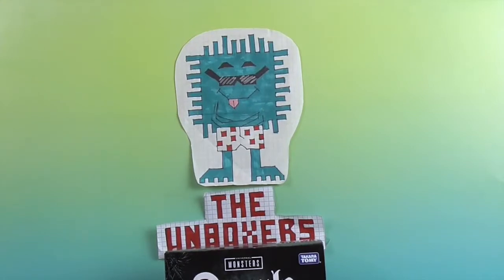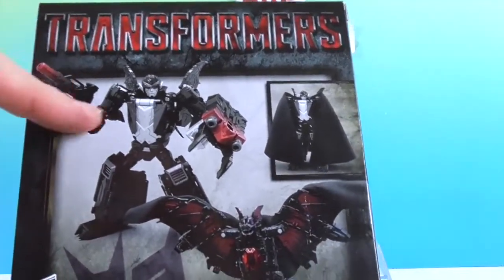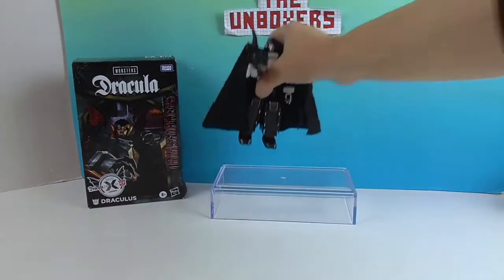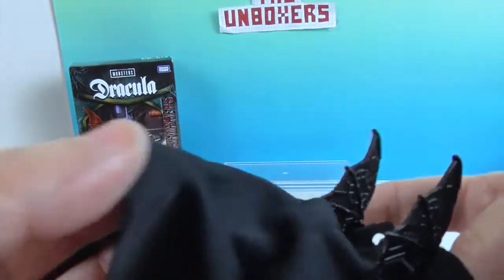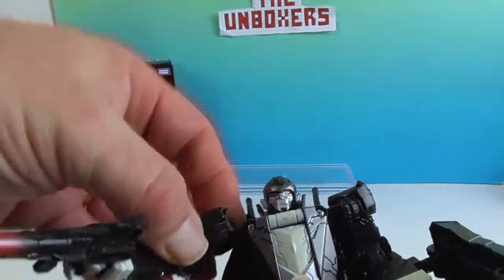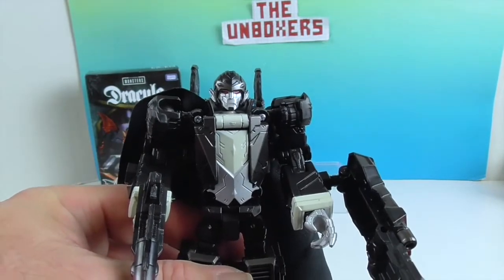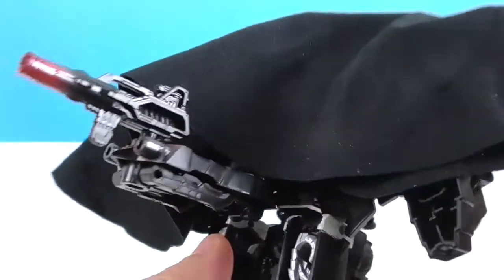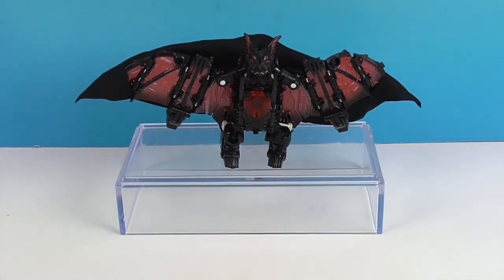Transformers Dracula Universal Monsters DRACULUS Figure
Transformers meet Universal Monsters...Brilliant!
Meet Draculus, the first Transformers/ Universal Monsters crossover figure.  He transforms from robot to vampire bat and back again.  Everything about this figure is awesome, including the packaging.  Transform him from a robot who resembles the vampire lord Dracula into a large vampire bat.  I hope he is just the first of many crossover figures between the Transformers and Universal Monsters, tell us what you think.